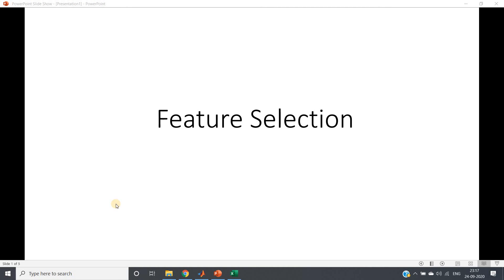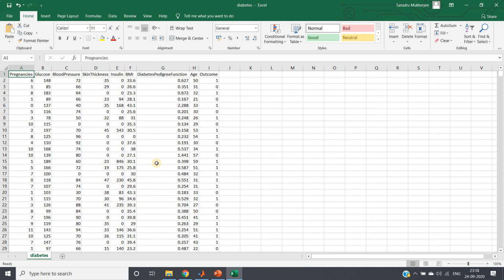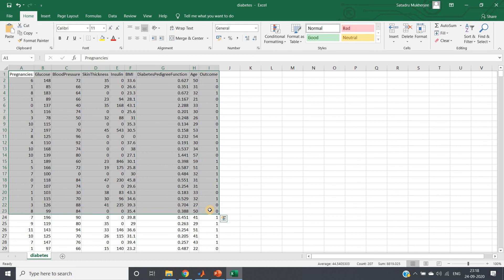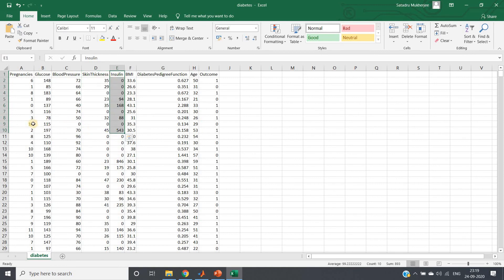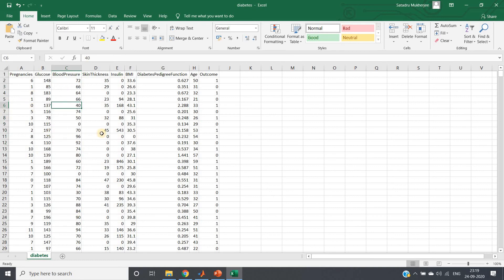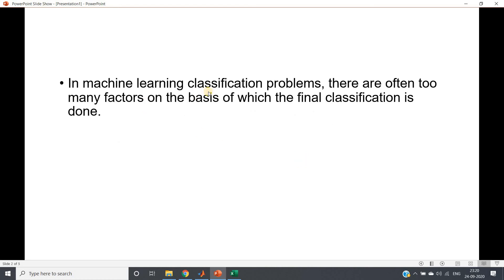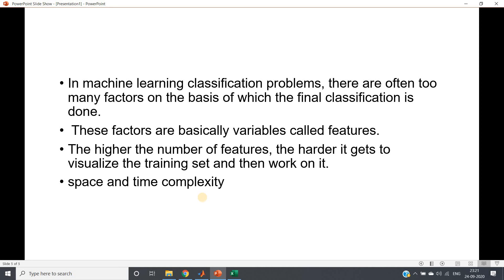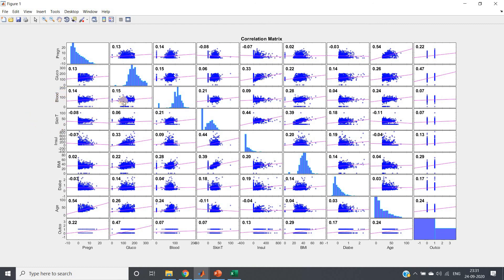Feature Selection with Correlation (MATLAB)